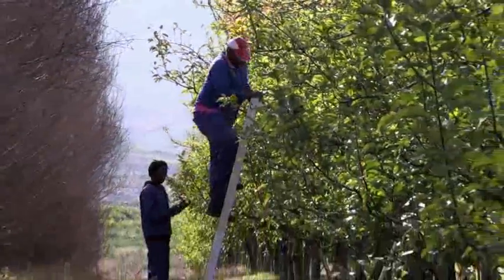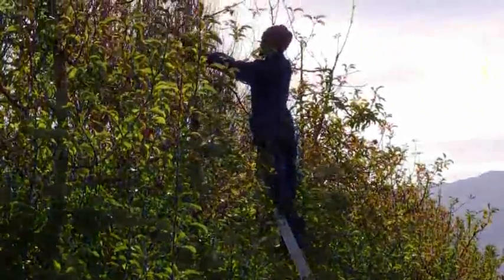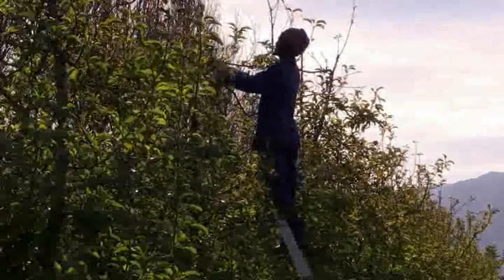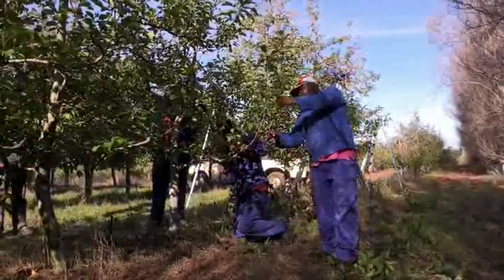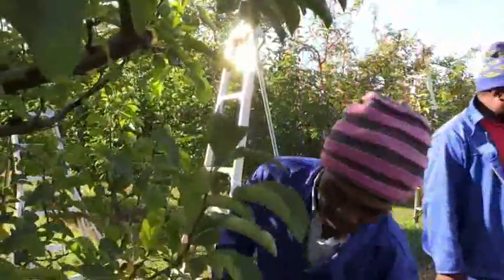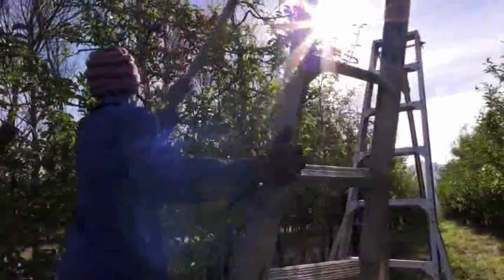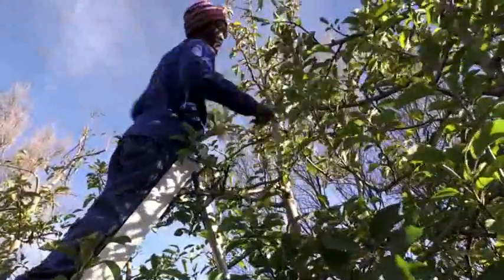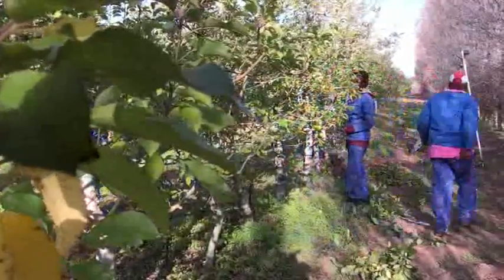821105 Pruner Agriculture And Agricultural Science Mov 23